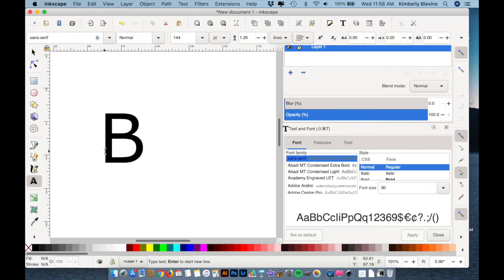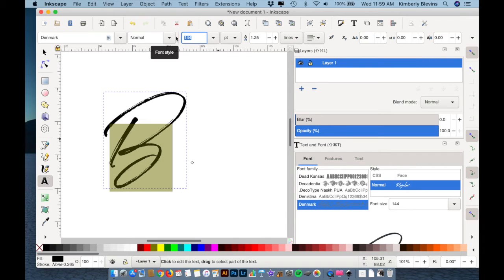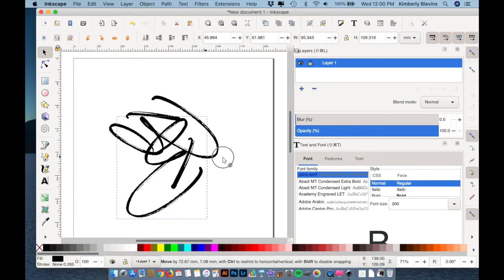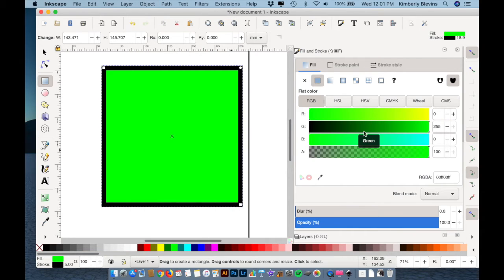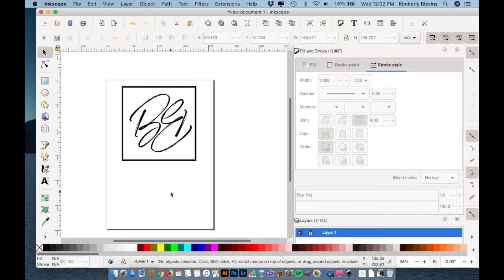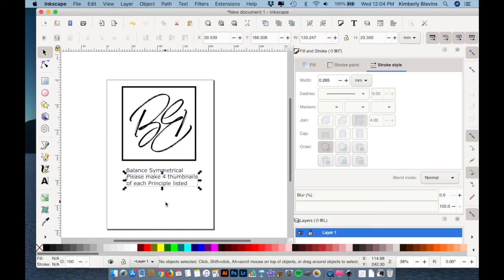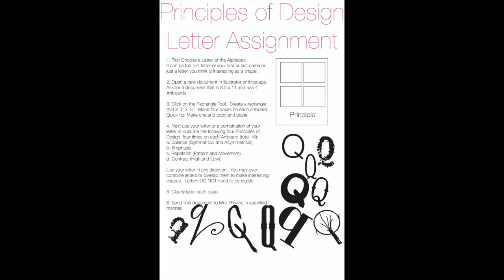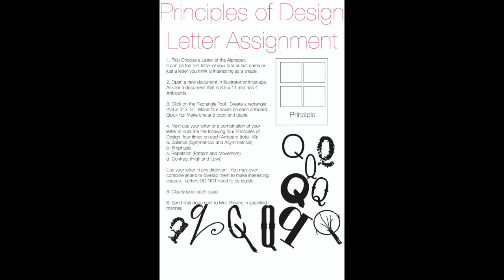Using Type in Inkscape